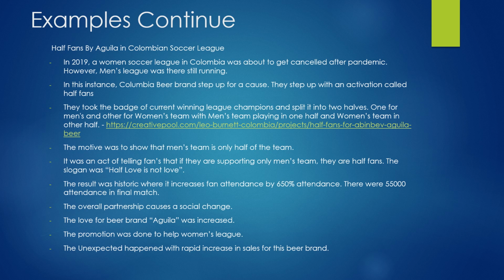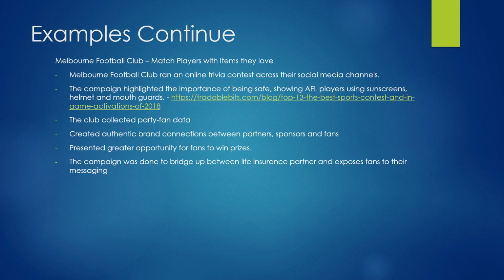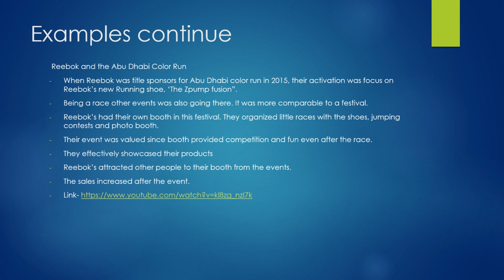N.BK. Sponsorship Activation Presentation